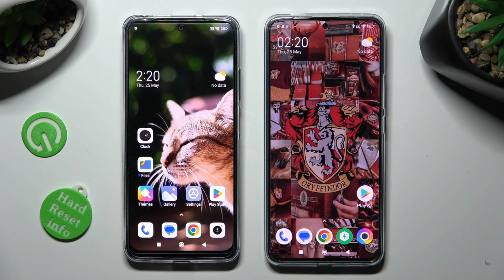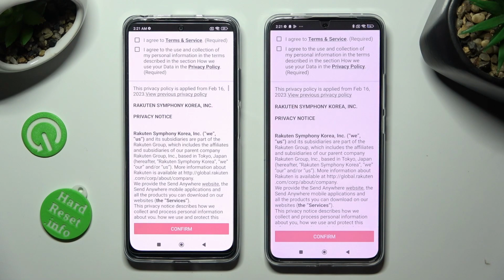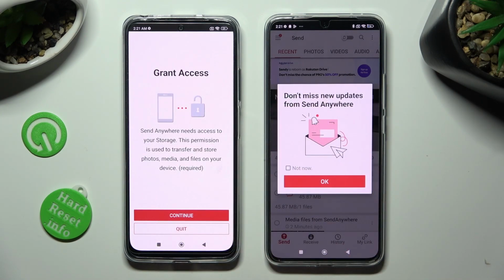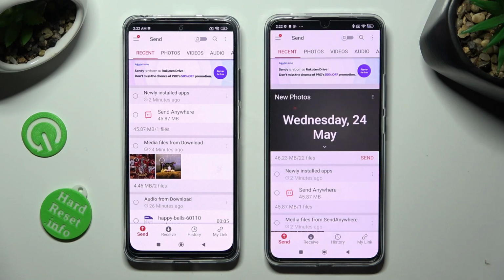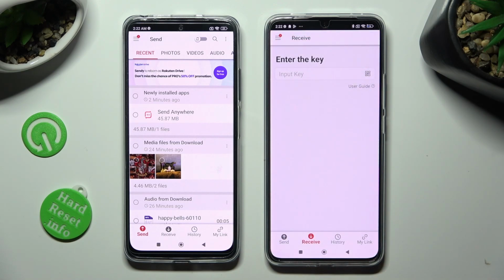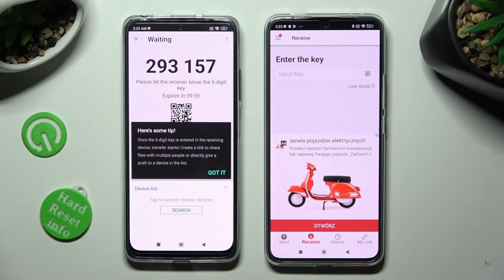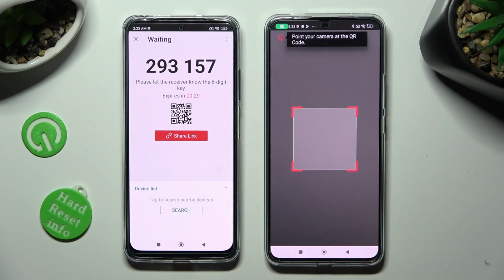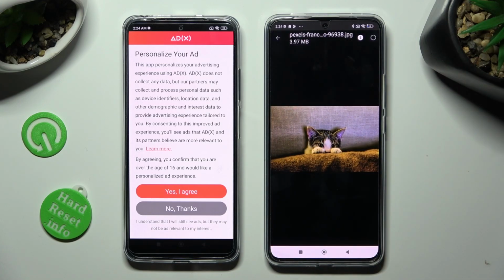Transfer Files From Xiaomi Redmi Note 12S To Any Android Device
In this video tutorial, we will demonstrate how to transfer files from your Xiaomi Redmi Note 12S to any Android device. Whether you want to share photos, videos, documents, or any other files, we will provide you with easy-to-follow instructions to ensure a seamless file transfer process.

How do I transfer files from Xiaomi Redmi Note 12S to another Android device?
What are the different methods to transfer files between Android devices?
Can I transfer files using Bluetooth from Xiaomi Redmi Note 12S to another Android device?
How can I use Wi-Fi Direct to transfer files from Xiaomi Redmi Note 12S?